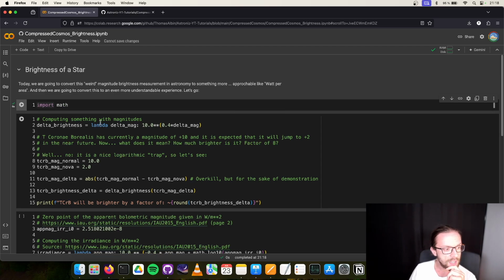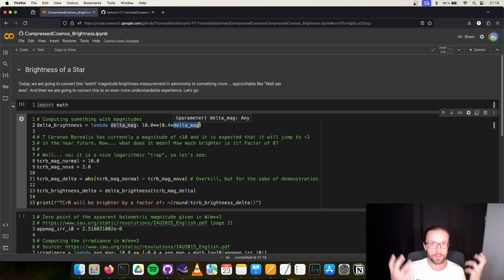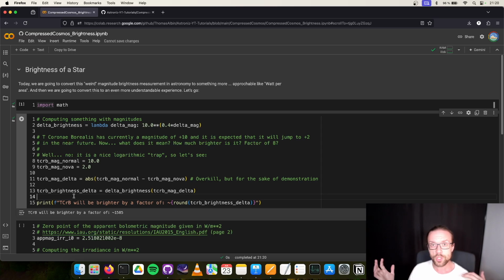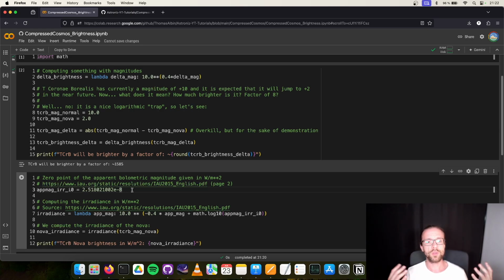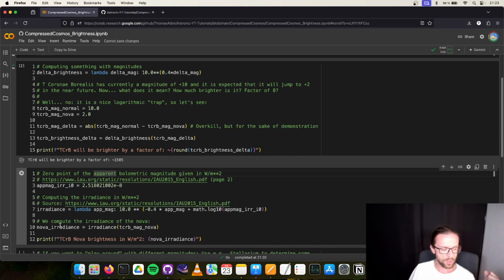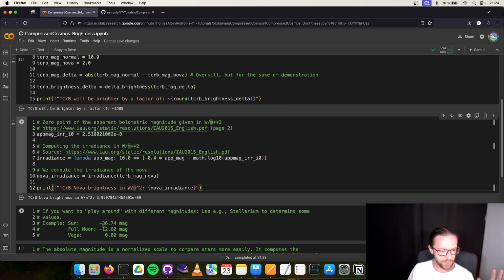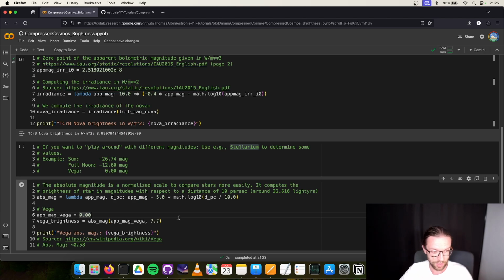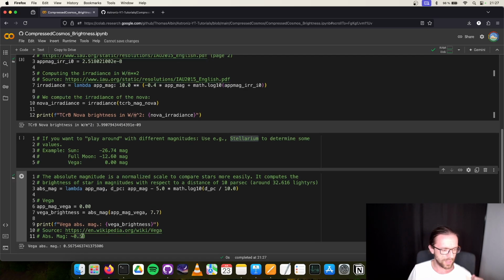Compressed Cosmos (Python Tutorial) - Why Brighter Stars Have Lower Numbers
Ever wondered why a magnitude 1 star outshines a magnitude 6 star? The magnitude system in astronomy seems backwards at first! In this video, we'll break down how magnitude REALLY works, using real examples from space science to make it easy

Thomas